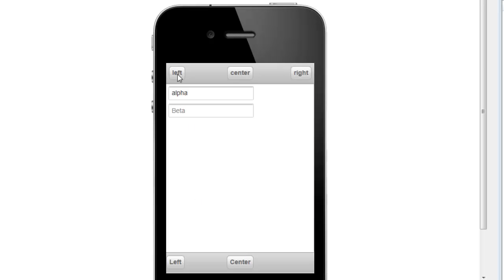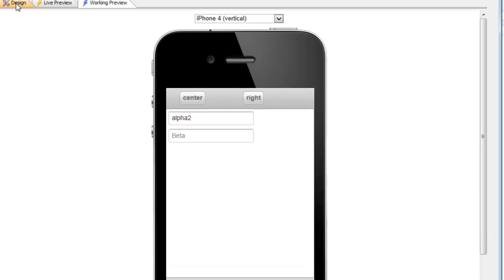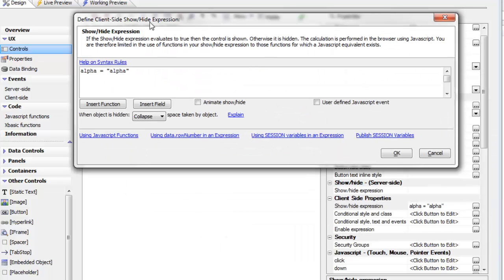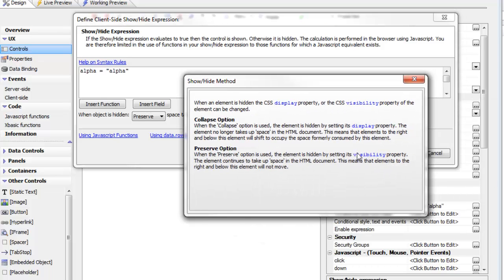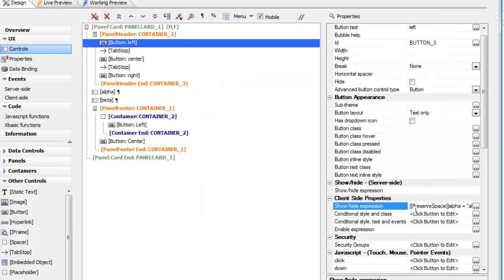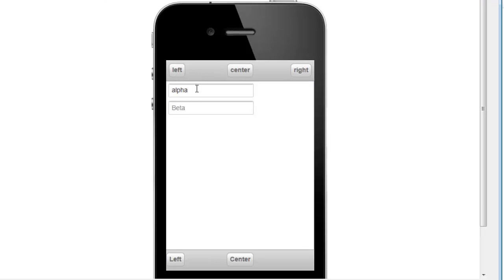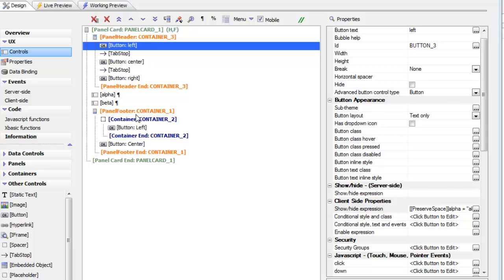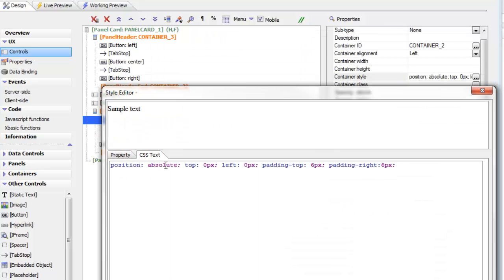Alpha Five V12 UX Component buttons header footer show hide